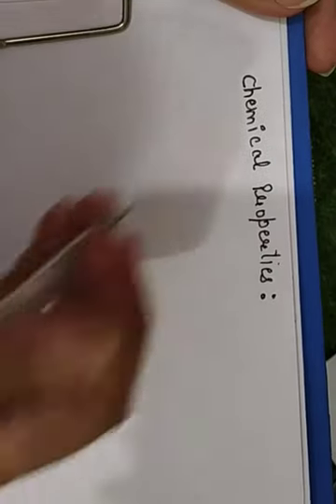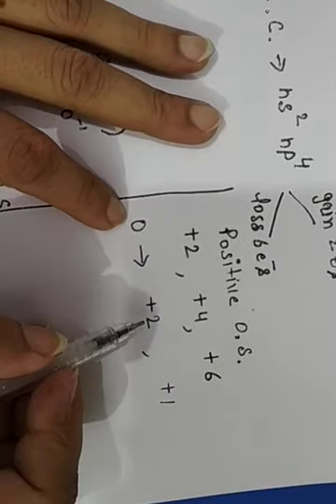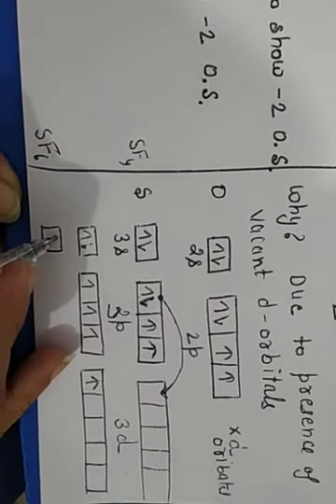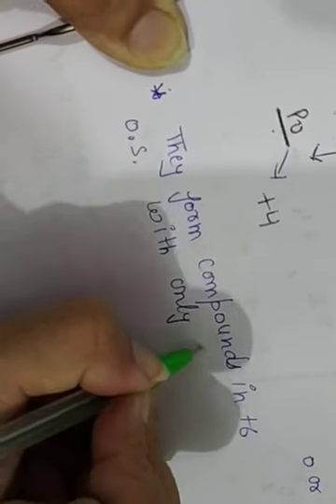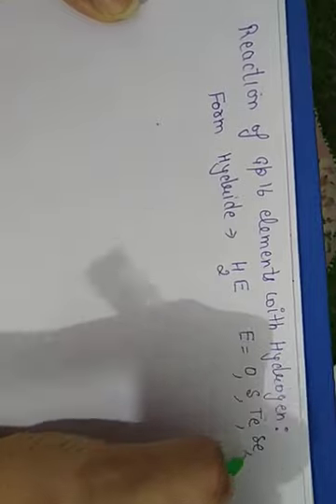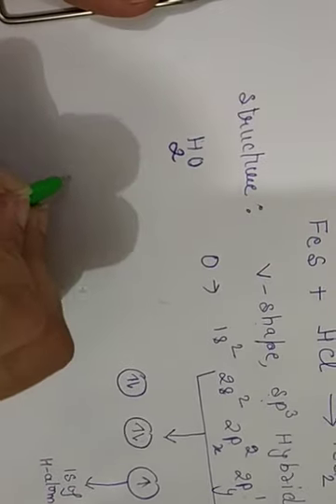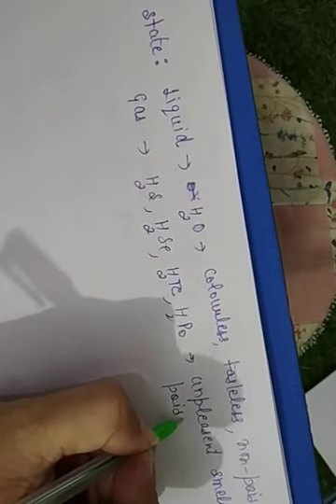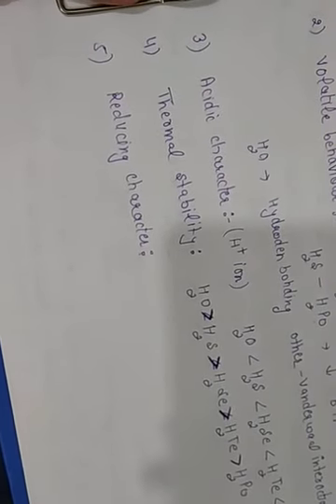Chemistry class 12(p block elements)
Topic: chemical properties of group 16